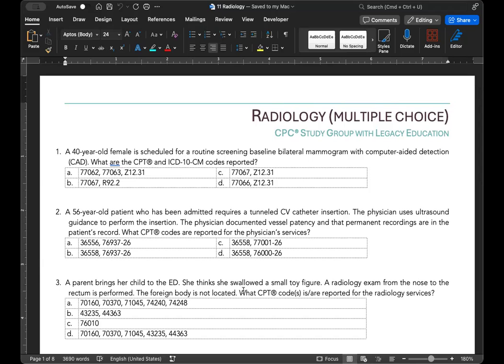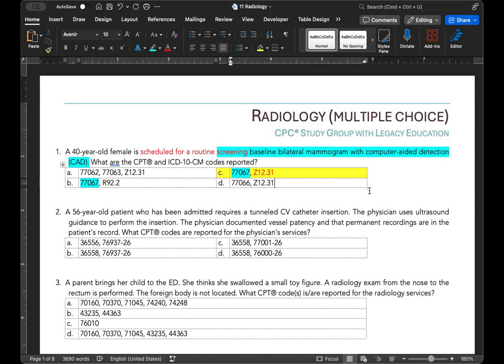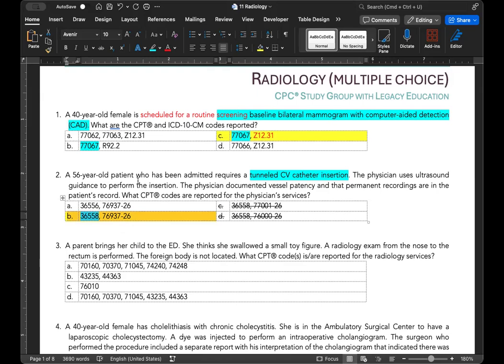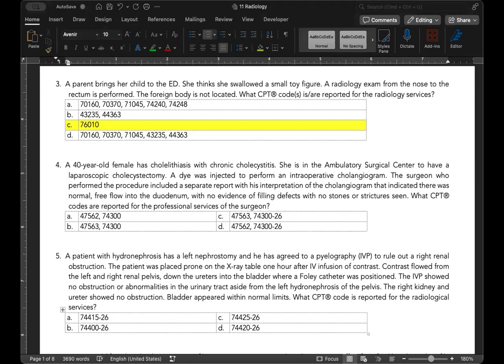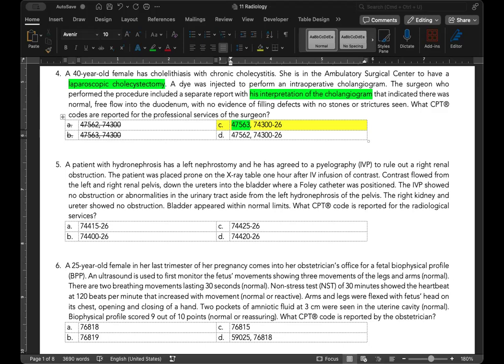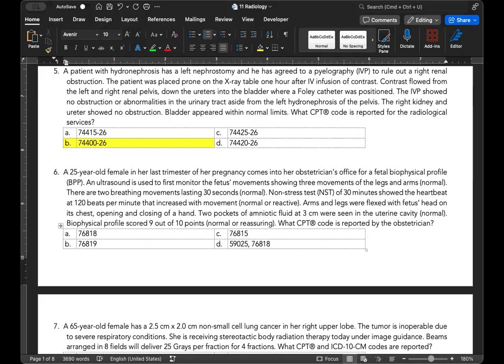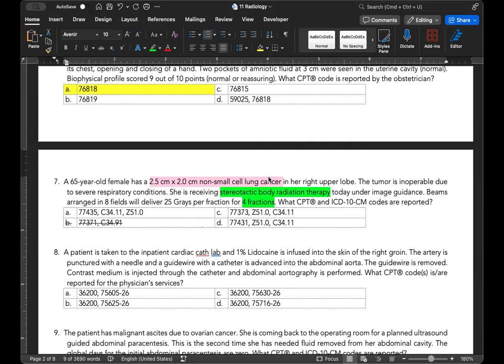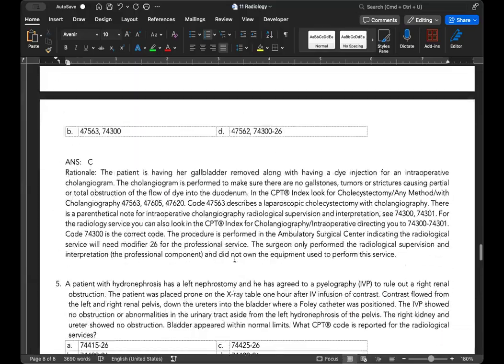CPC Study Group: 70000 series (Radiology) with Tiffany Roach the Coding Coach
CPC Study Group: 70000 Series with Tiffany Roach the Coding Coach.

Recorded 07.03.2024